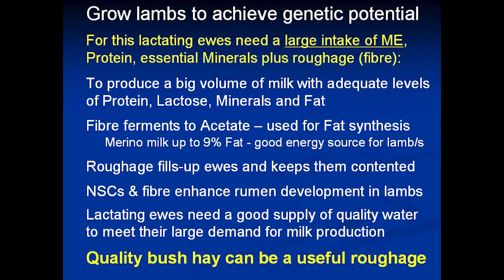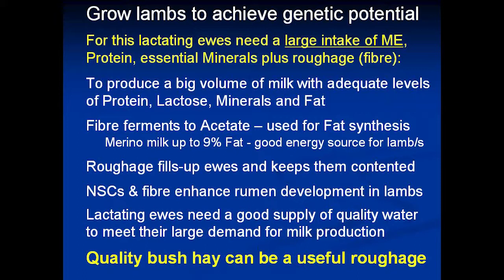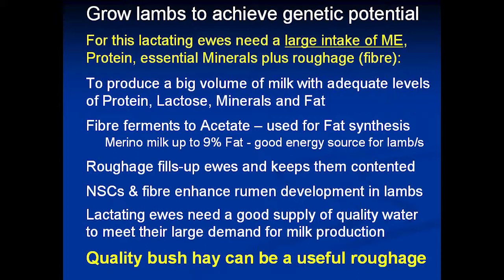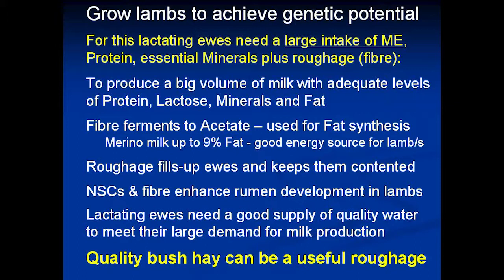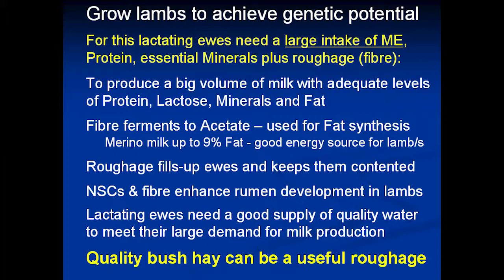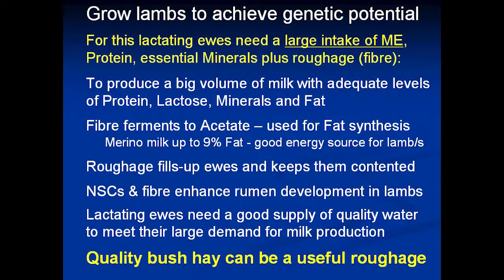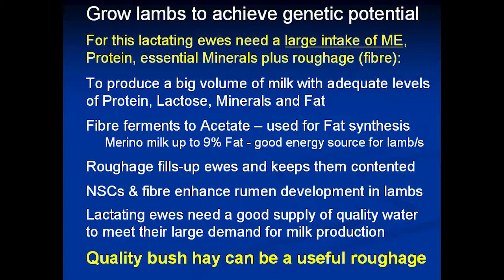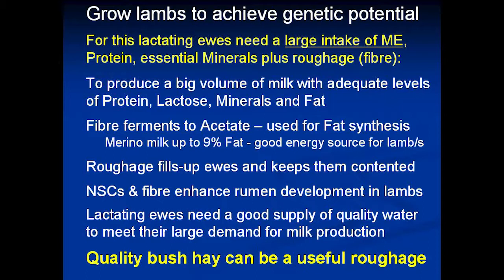Nutritional management of spring lambing Merinos. Part 5: Growing lambs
A series of videos about the nutritional management of spring lambing Merinos to rear more lambs. In part five Dr John Milton talks about how to grow the lambs to achieve their genetic potential.